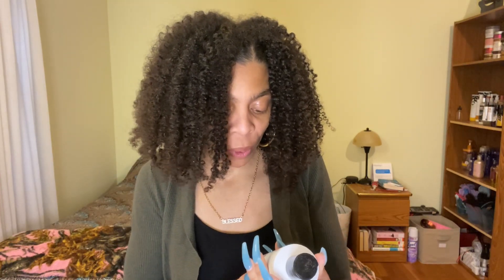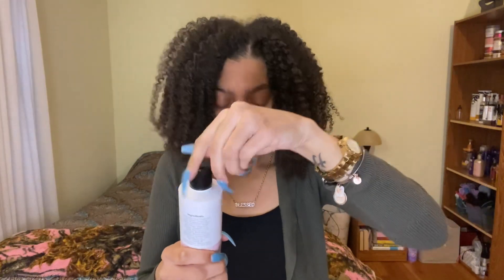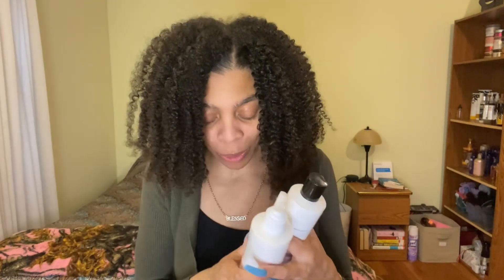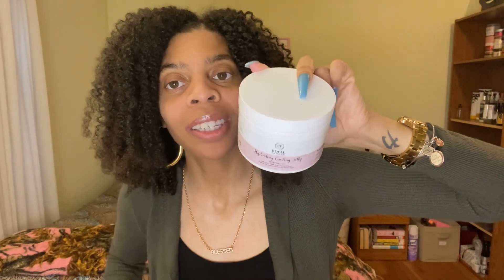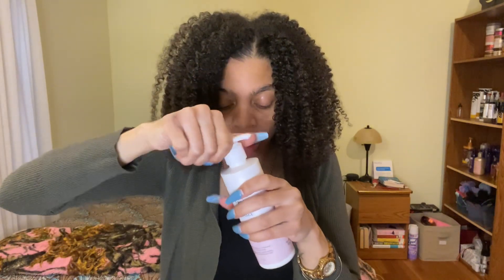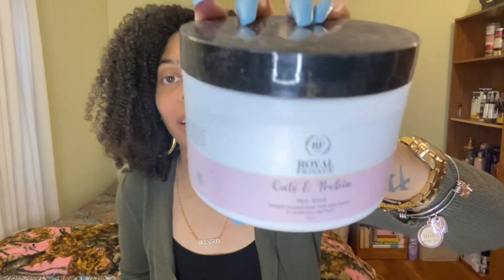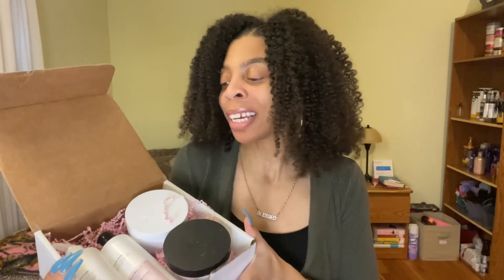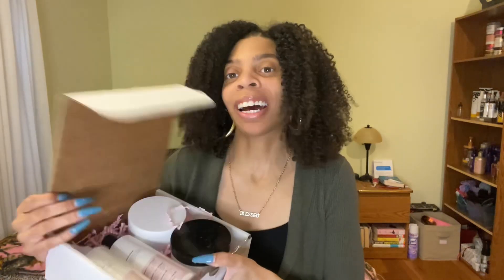Unboxing With IG Brand: Royal Frisage!! ☺️☺️ | Tashay Leniece